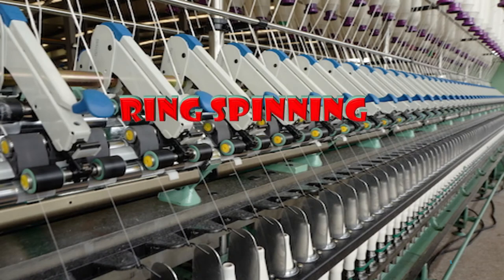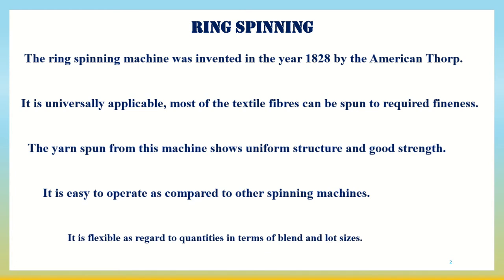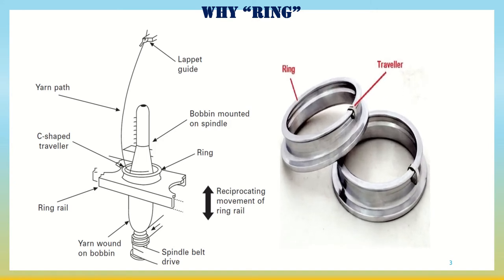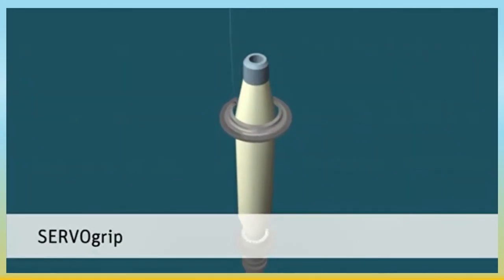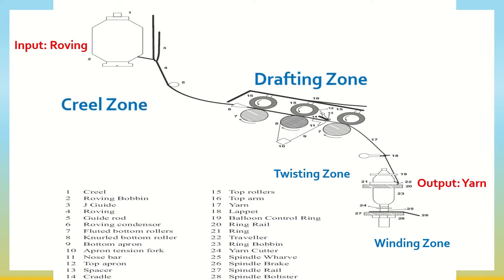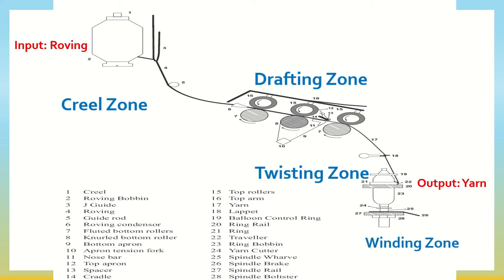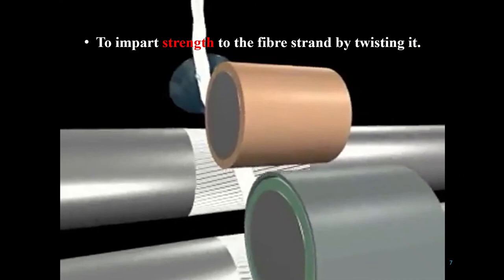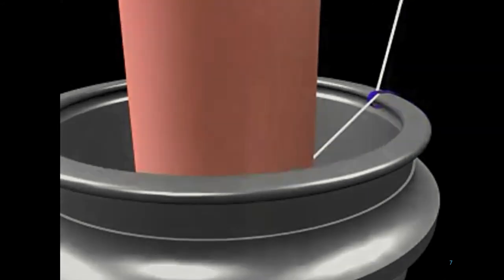Ring Spinning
Brief introduction about ring spinning system of yarn production